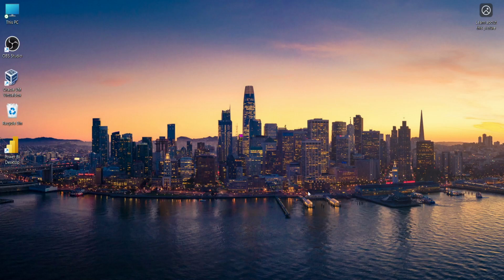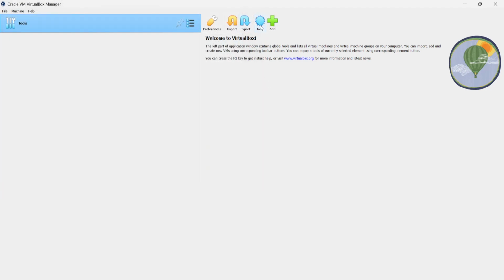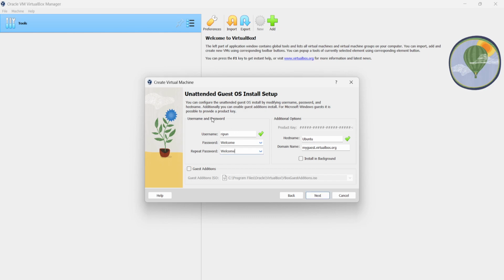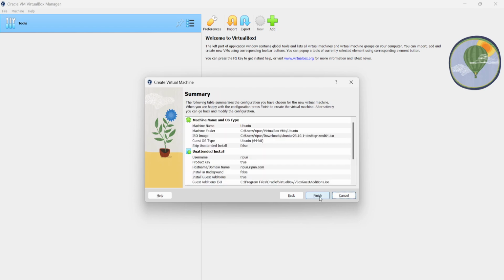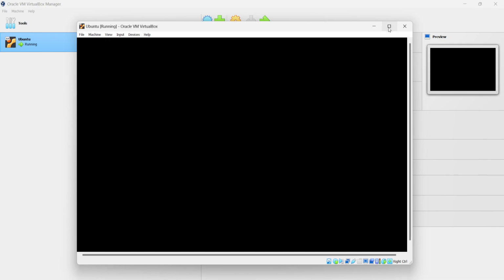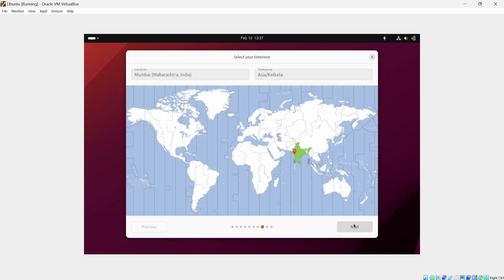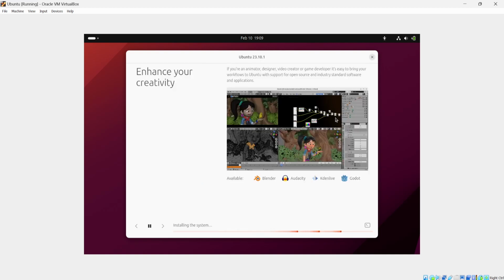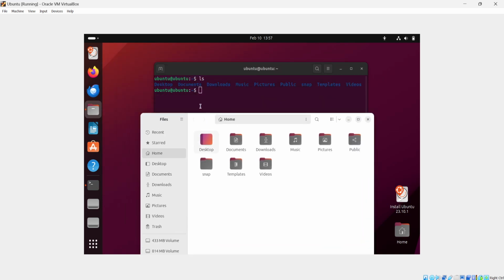How To Install Linux In VirtualBox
Installing Ubuntu in VirtualBox is a common and straightforward process. Here are step-by-step instructions:

### Step 1: Download VirtualBox

Choose the version that matches your operating system (Windows, macOS, Linux).

### Step 2: Download Ubuntu ISO

Choose the version you want to install (e.g., LTS releases are recommended for stability).

### Step 3: Install VirtualBox

Install VirtualBox on your system by following the instructions provided on the VirtualBox website for your specific operating system.

### Step 4: Create a New Virtual Machine

1. Open VirtualBox.

2. Click on the "New" button to create a new virtual machine.

3. Enter a name for your virtual machine (e.g., Ubuntu), choose "Linux" as the type, and select "Ubuntu" as the version. Click "Next."

4. Assign memory (RAM) to your virtual machine. It's recommended to allocate at least 2 GB. Click "Next."

5. Choose to create a virtual hard disk now and click "Create."

### Step 5: Create a Virtual Hard Disk

1. Choose the hard disk file type (usually VDI) and click "Next."

2. Decide whether to allocate the disk dynamically or with a fixed size. Dynamic allocation is recommended for flexibility. Click "Next."

3. Set the size of the virtual hard disk. A minimum of 25 GB is usually sufficient. Click "Create."

### Step 6: Attach Ubuntu ISO to Virtual Machine

1. With your virtual machine selected in VirtualBox, click on "Settings."

2. Go to the "Storage" tab.

3. In the "Controller: IDE" section, click on the empty disk icon next to "Controller: IDE" and select "Choose a disk file."

4. Locate and select the Ubuntu ISO file you downloaded earlier. Click "OK."

### Step 7: Start the Virtual Machine

1. With your virtual machine selected in VirtualBox, click "Start."

2. The Ubuntu installation process should begin. Follow the on-screen instructions to install Ubuntu.

### Step 8: Install Ubuntu

1. Choose your language and click "Install Ubuntu."

2. Follow the on-screen instructions, including selecting your keyboard layout, and choosing the installation type. You can either install Ubuntu alongside your existing operating system or choose a custom option.

3. Create a user account and set up your password.

4. Allow the installation to complete.

Once the installation is complete, you will be prompted to remove the installation media (the Ubuntu ISO). Do this and press "Enter."

### Step 10: Boot into Ubuntu

Your virtual machine should now restart, and you can boot into the newly installed Ubuntu. Log in with the credentials you created during the installation.

Congratulations! You have successfully installed Ubuntu in VirtualBox.